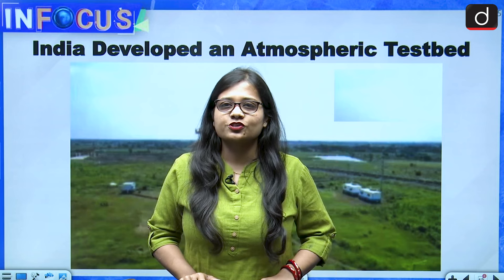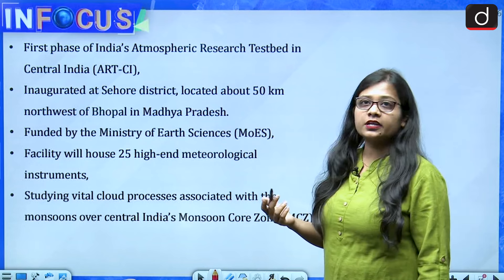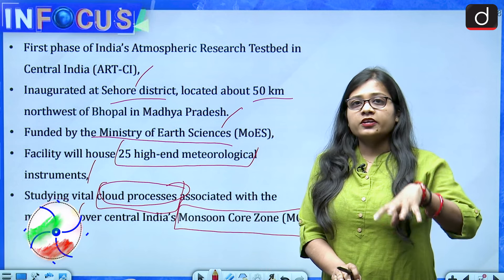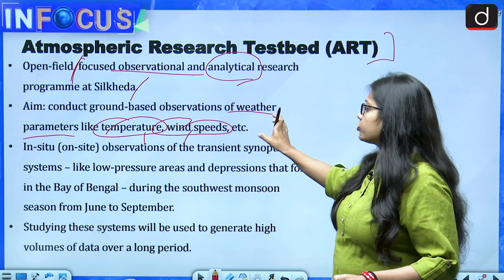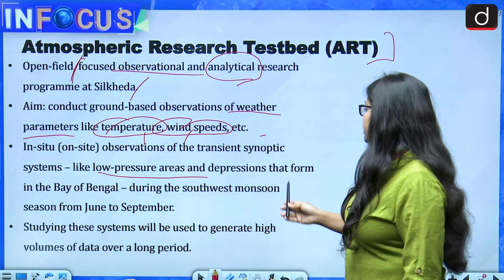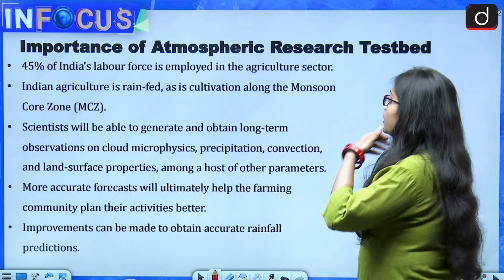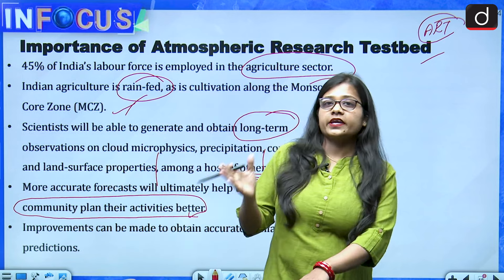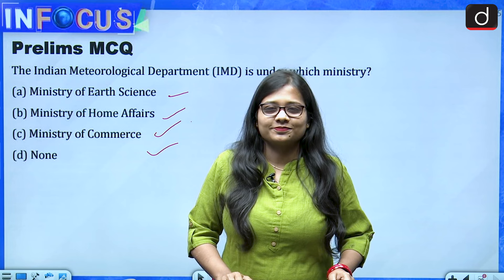India Developed an Atmospheric Testbed Near Bhopal | UPSC | Drishti IAS English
On March 12, the first phase of India’s Atmospheric Research Testbed in Central India (ART-CI) was inaugurated at Silkheda in Sehore district, located about 50 km northwest of Bhopal in Madhya Pradesh. Funded by the Ministry of Earth Sciences (MoES), the facility will house 25 high-end meteorological instruments for studying vital cloud processes associated with the monsoons over central India’s Monsoon Core Zone (MCZ).